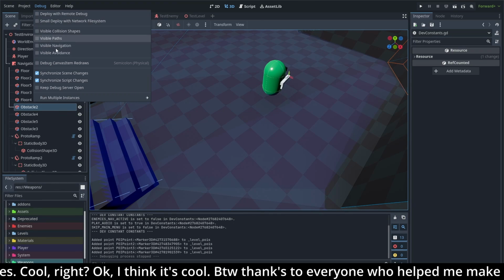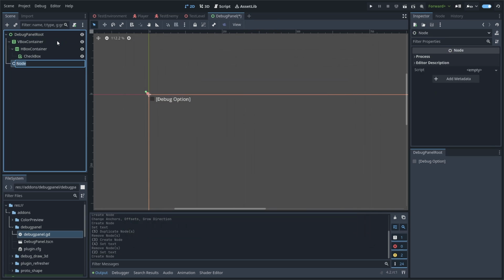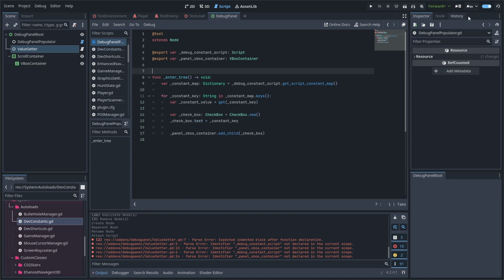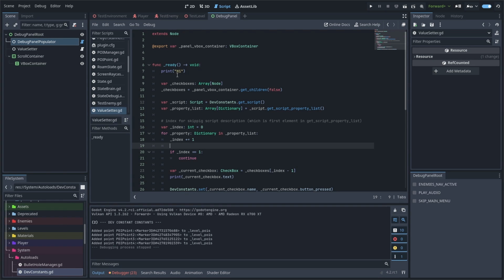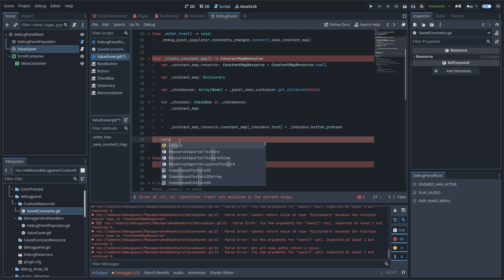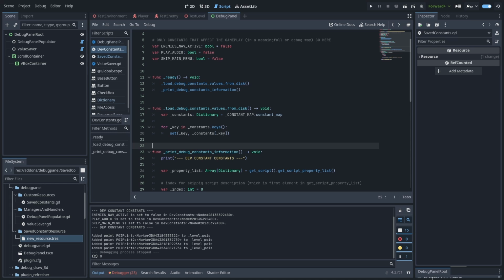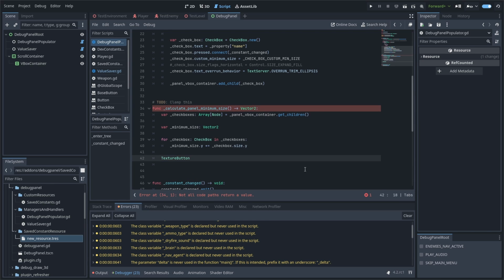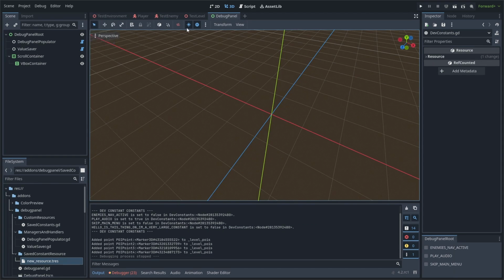Making a DEBUG ADDON in GODOT 4